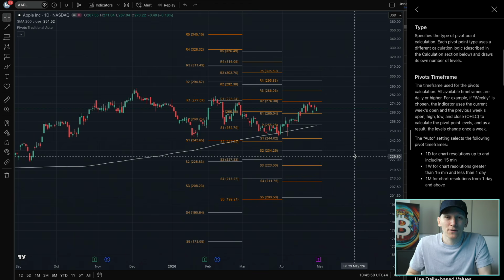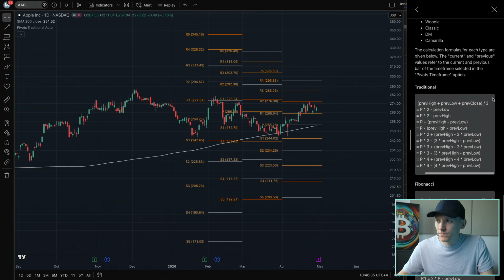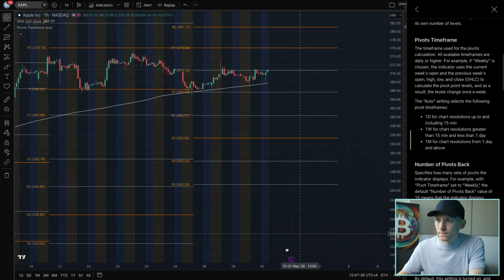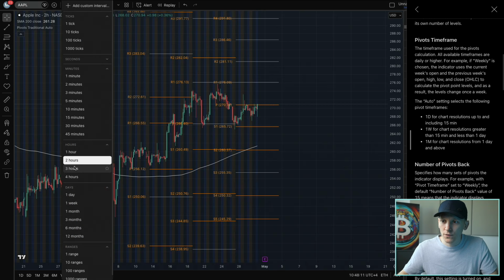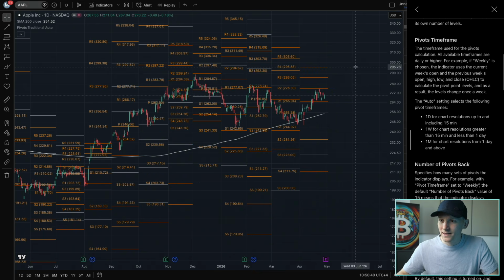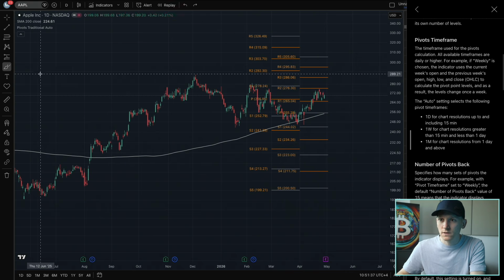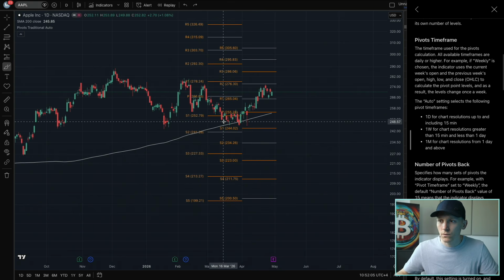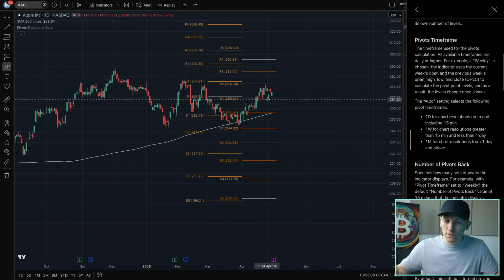TradingView Pivot Points Indicator Tutorial for Beginners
TradingView pivot points indicator trading tutorial